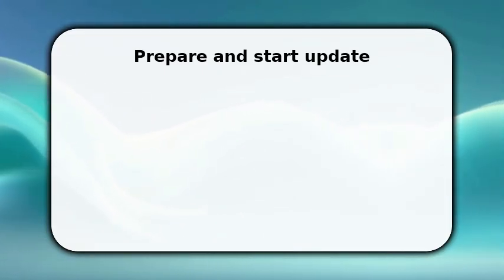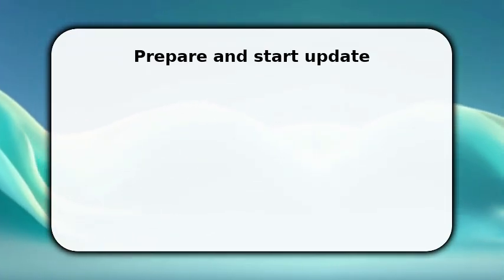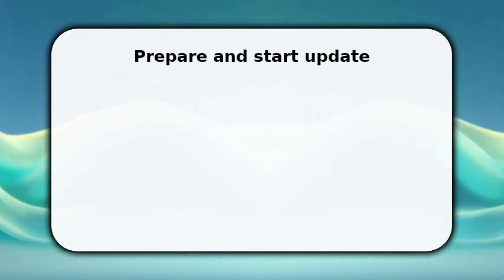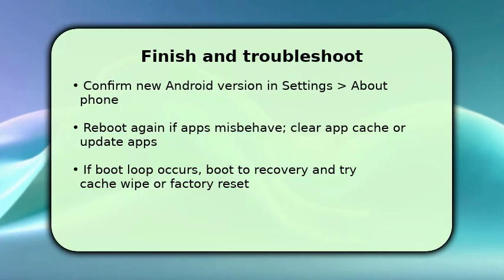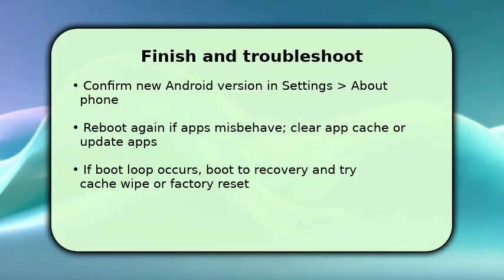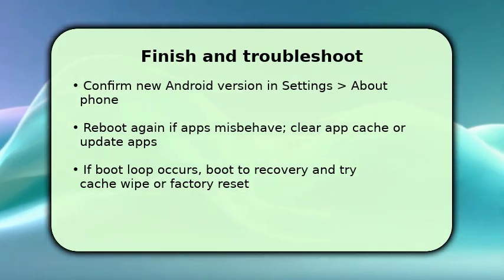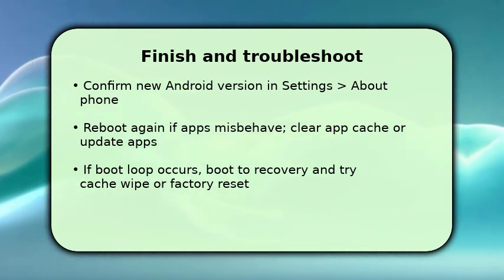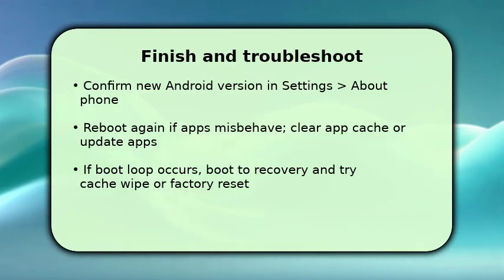How to Update the Android Version (full Guide)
Dive into the comprehensive guide on updating your Android device. From checking for updates to installing them, this video covers all essential steps and tips ensuring a smooth update process.

update Android, install latest version of Android, Android system upgrade instructions, how to check for new Android versions, guide to upgrading your Android device, troubleshooting during Android updates, benefits of updating Android, step-by-step Android update process, compatibility issues with updated Android, optimizing settings after an Android update